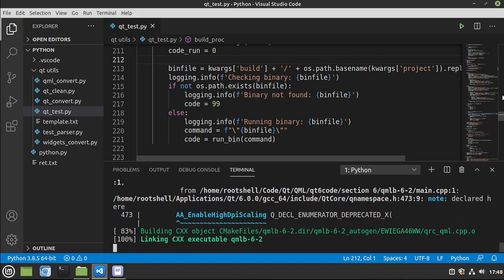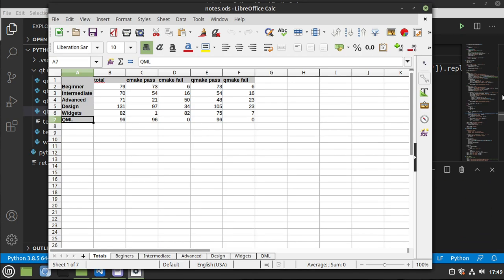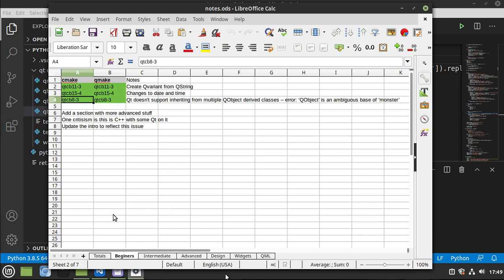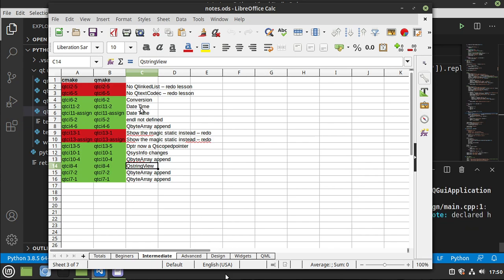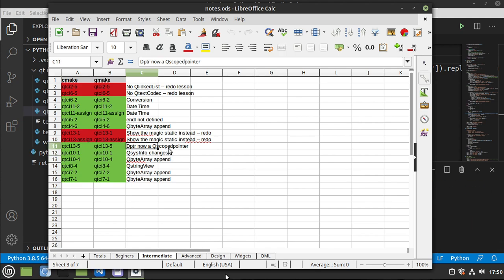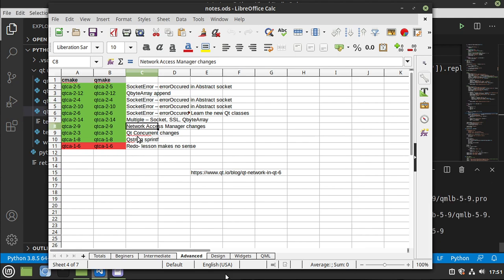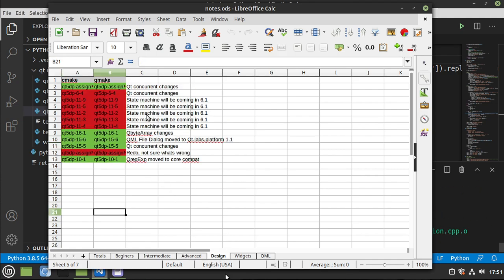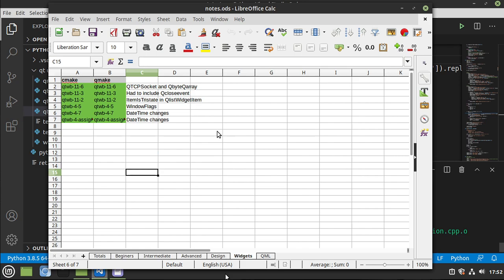Migrating from Qt 5 to Qt 6 - Testing Code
Quick video blog note about testing all the Qt 5 code I have written with CMake and Qt 6. I will followup with another video detailing the things I found have changed. I have done literally hundreds of hours of video recording, so I am eager to see what works and what does not.

Qt 6 youtube videos by Bryan Cairns